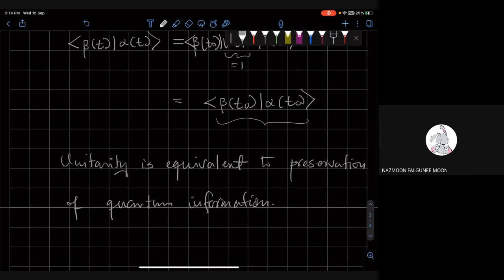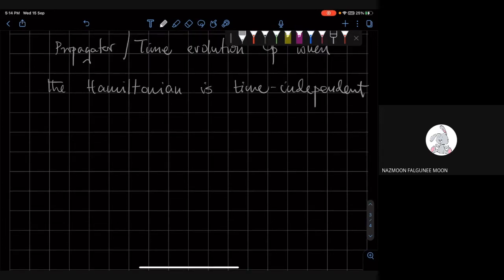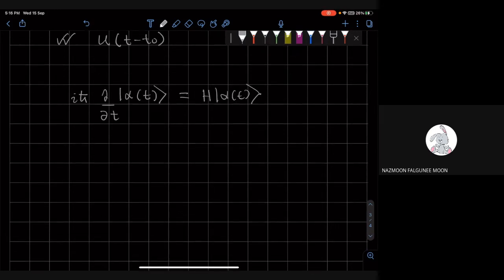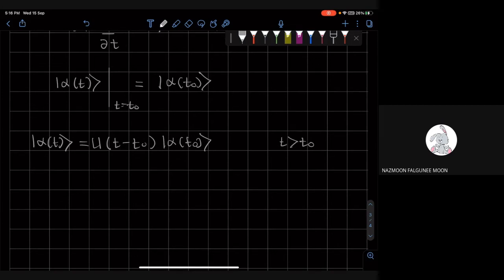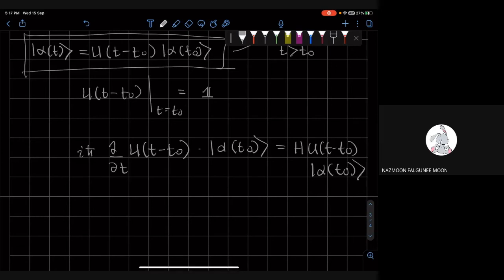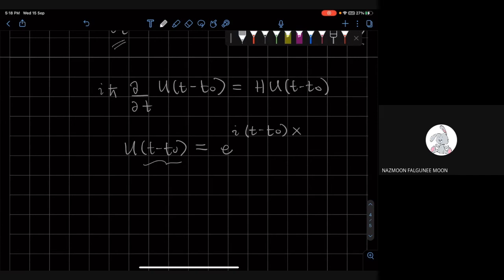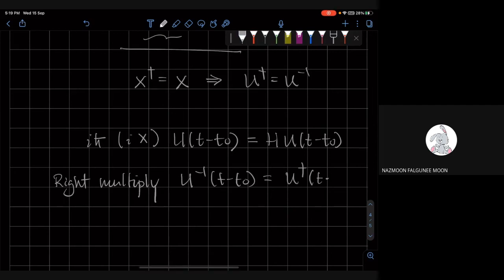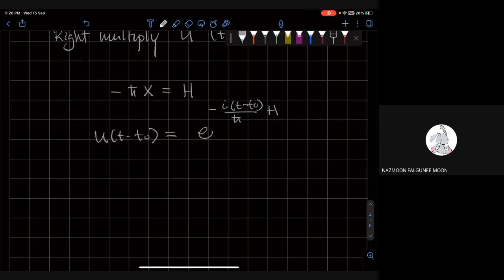QM III L24V2: The Propagator for Time-Independent Hamiltonians